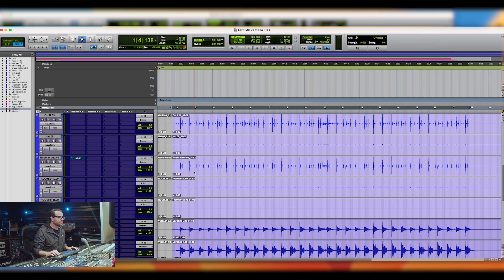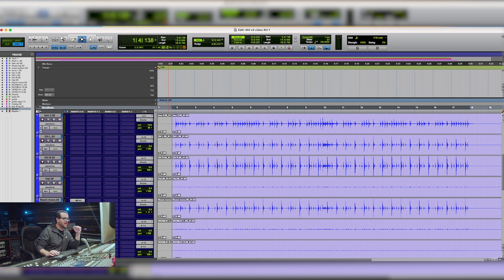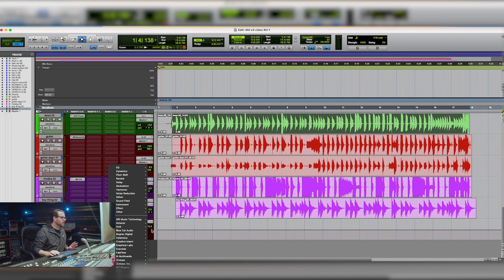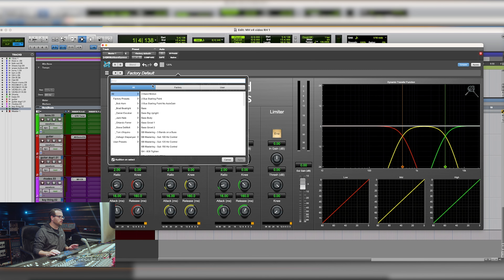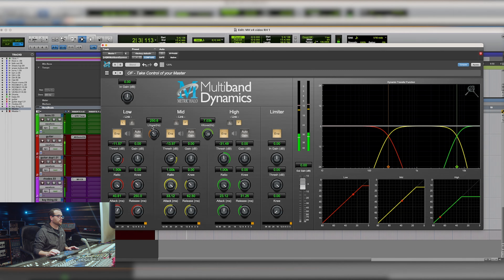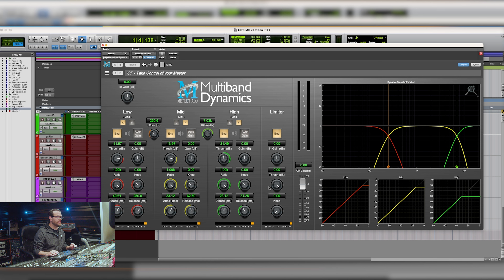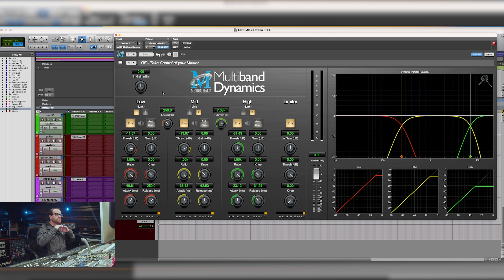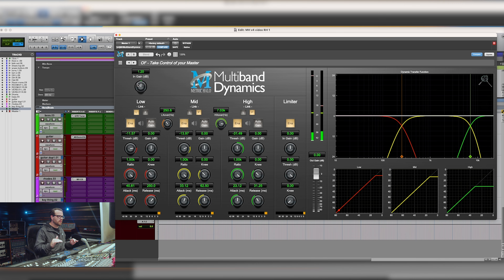Metric Halo: Multiband Dynamics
In this series we will be diving in to the Metric Halo production bundle v4 and all the new and updated features of the suite. Join Rick as he mixes this song with the Multiband Dynamics plugin from Metric Halo.

The MH Production Bundle is a suite of signal processing plug-ins that let you stop recording and start making records. With all the critical tools you need to shape, tame, manipulate, and master your tracks, it is the essential audio engineering toolset that no one should be without.

The Production Bundle includes 10 fantastic sounding plugins that will help you bring your work to new levels.

New Plug-ins included in the bundle:
MH SuperGate - A new, flexible state-space based Signal Gate that finally actually does what a gate was always supposed to do.
MH Sonic EQ - 6-band fully parametric Equalizer, where every band in the EQ supports 2nd to 8th order filters, using the low-noise 64-bit state-space EQ structure. This implementation is based on the original SonicEQ developed by Dr. Andy Moorer for the Sonic Solutions mastering DAW, and then ported and enhanced for the Mobile I/O DSP by Dr. B.J. Buchalter.

New Functions for Pro Tools:
Adds support for EQ and Dynamics graphs in Pro Tools
Enables EQ and Dynamics pages in Avid Control/EuCon when running in Pro Tools

Updates to Character:
Provides a new UI for MH Character
Provides additional oversampling options for MH Character

Common changes for all plug-ins:
Adds VST3 versions for all plugins on both macOS and Windows
VST3 Apple Silicon Native support for Steinberg products (Cubase, Nuendo, etc).
VST3 Native Sidechain Support for our plugins that provide Sidechain input.
Undo/Redo
A/B snapshots and snapshot blend
Software update tracking
More flexible resizability
Common controls in the header bar (Help, Resize, Pane Disclosure)
All plugins support AU, AAX, VST2 and VST3 on macOS.
All plugins support AAX, VST2, and VST3 on Windows.
Improved Preset Management
Plug-in Settings copy/paste between instances
Plug-in details pane (accessed by the MH Logo) that shows:
About box
Links to documentation, tech support and frequently asked questions
Software update information and release notes
Current release notes
Plug-in Preferences
Significantly reduced size download for the installers on macOS

Discounted upgrades are available. If you already own a v3 license, and have not received an email with upgrade instructions, please contact Metric Halo Support for assistance.